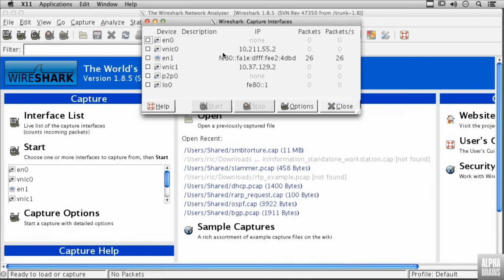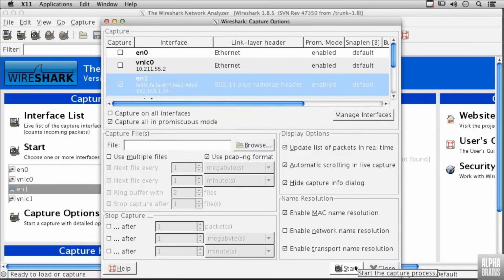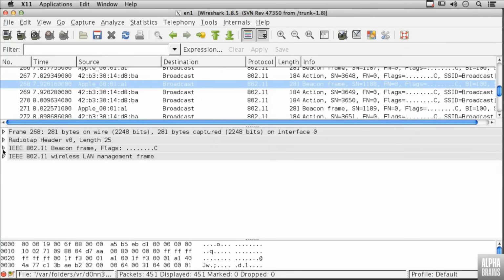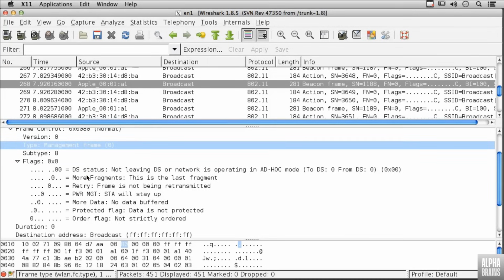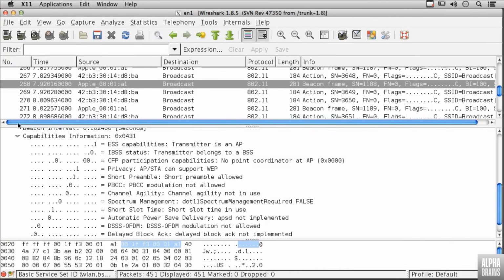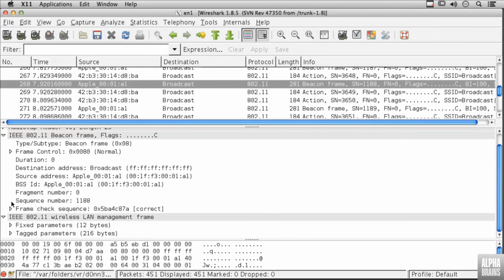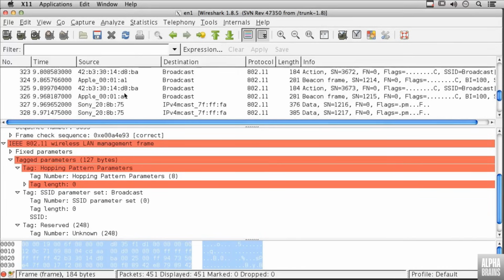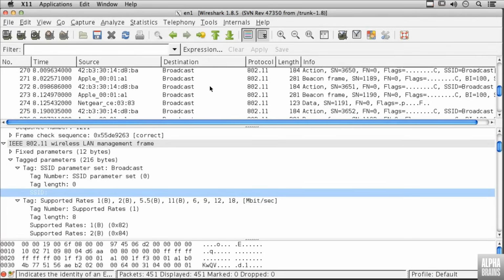Examining Wireless Packets Tutorial | WiFi Traffic Analysis Forensics | TCP/IP Course 2025 -Video73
Monitor mode reveals the hidden wireless conversation happening between your device and access points - thousands of management frames that your computer never shows you. While promiscuous mode only captures data packets, monitor mode exposes beacon frames, frequency hopping patterns, and 802.11 protocol negotiations that make WiFi actually work. Most users never realize their devices constantly exchange management traffic even when "idle."

What You'll Master in This Video:
-How monitor mode captures raw 802.11 transmissions invisible to normal packet analysis
-Why beacon frames broadcast access point capabilities and supported data rates continuously
-Critical differences between management frames and actual user data transmission
-When hidden SSID networks still reveal themselves through tagged parameter analysis
-Frequency hopping mechanics that provide security through unpredictable channel changes
-BSS ID identification revealing access point manufacturers and configuration details
-WEP capability detection in wireless management frame capability information fields
-Advanced 802.11 protocol analysis that exposes the complexity behind simple WiFi connections

Real-World Impact: Wireless security analysts who master 802.11 packet analysis detect rogue access points and security vulnerabilities that standard network monitoring completely misses - expertise worth $195K+ in wireless forensics and enterprise security roles.